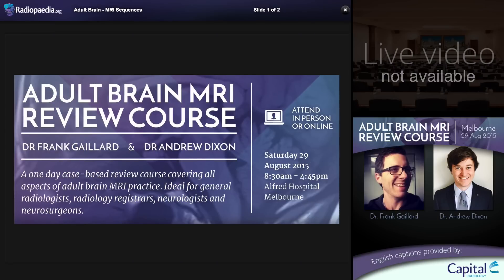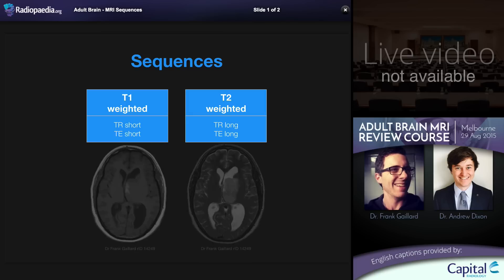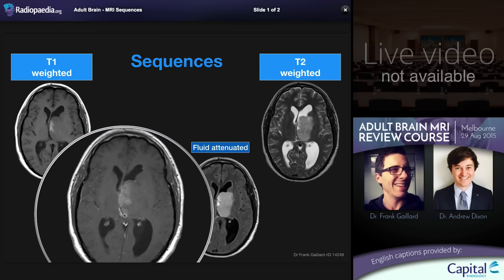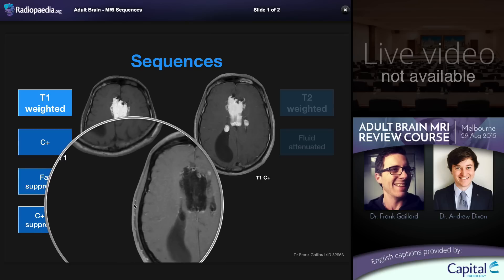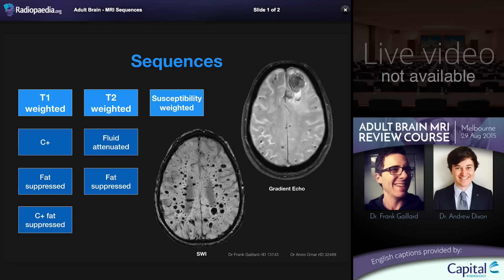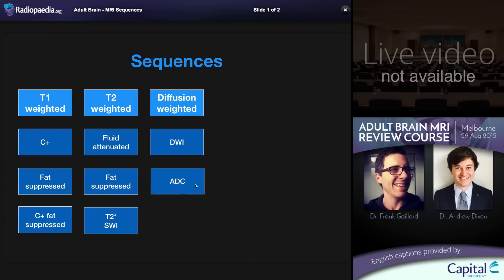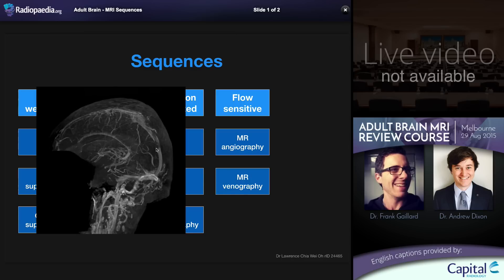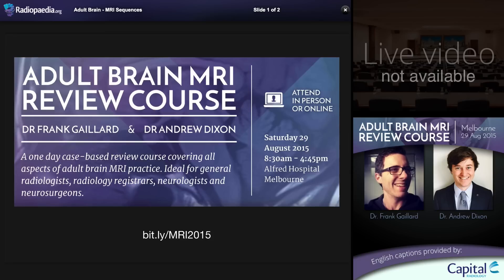MRI Brain Sequences - radiology video tutorial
Dr Frank Gaillard discusses the major MRI sequences used in modern brain imaging.
Radiopaedia is home to large number of radiology courses and lectures! to get started!